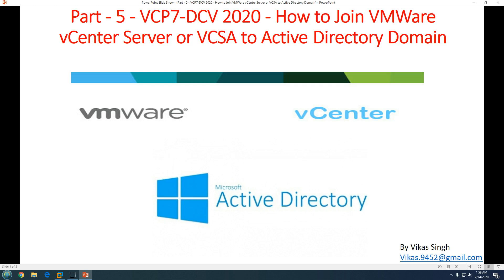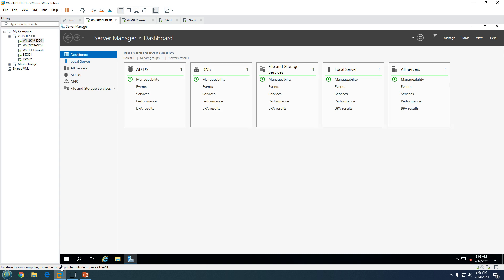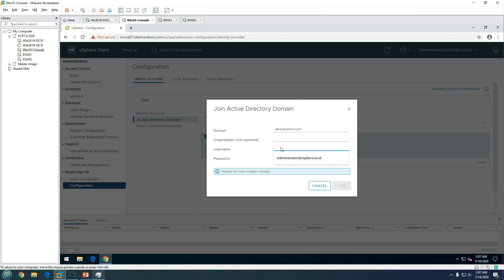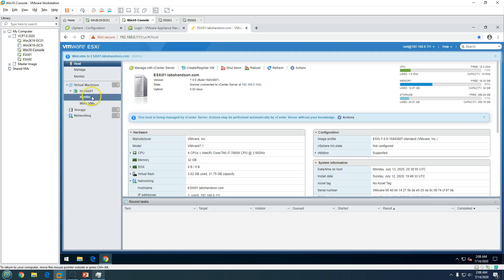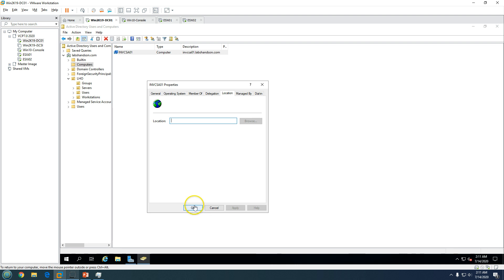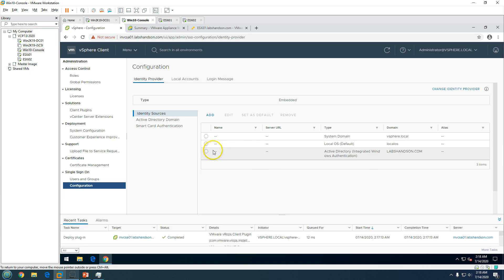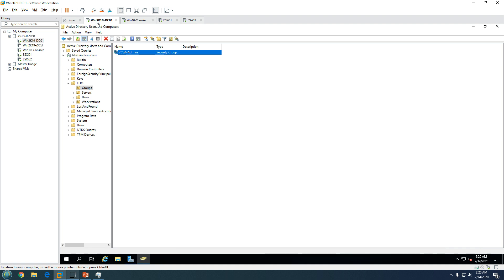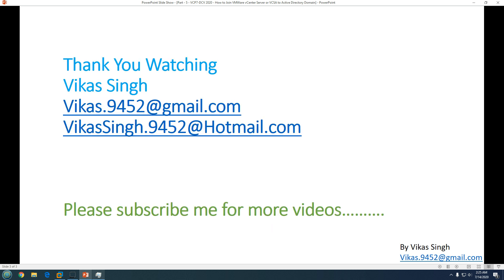Part - 5 - VCP7-DCV 2020 - How to Join VMWare vCenter Server or VCSA to Active Directory Domain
Hi Friends

In this videos you will see "Part - 5 - VCP7-DCV 2020 - How to Join VMWare vCenter Server or VCSA to Active Directory Domain"

how to join vcenter server to active directory
join vcenter server appliance to an active directory domain
join the vcenter server appliance to an active directory domain

Thanks
Vikas Singh